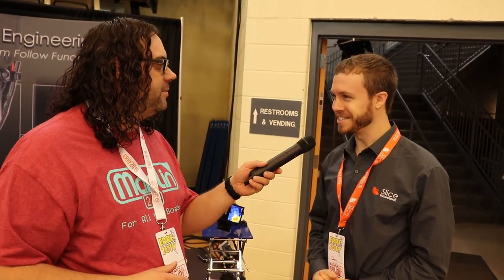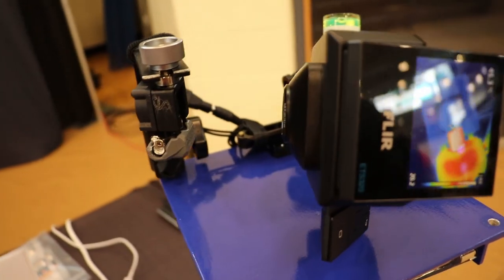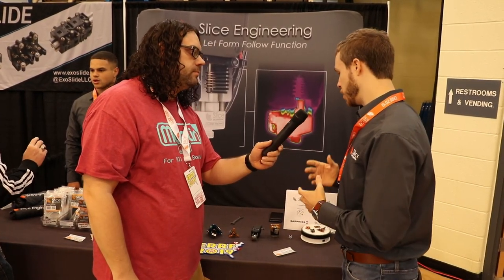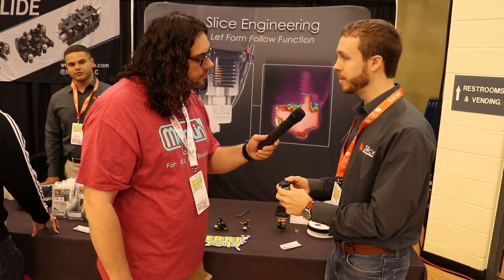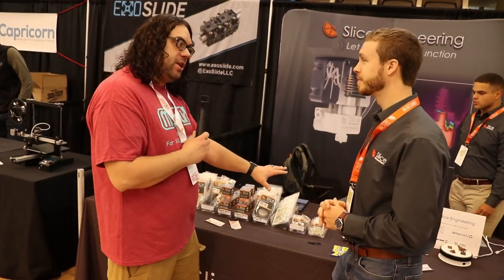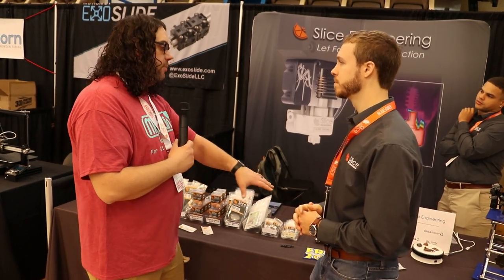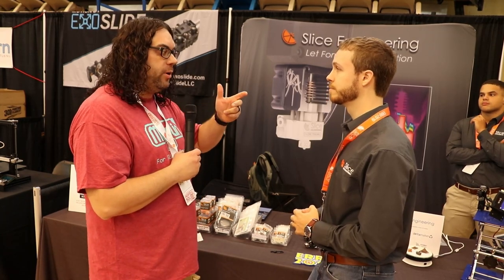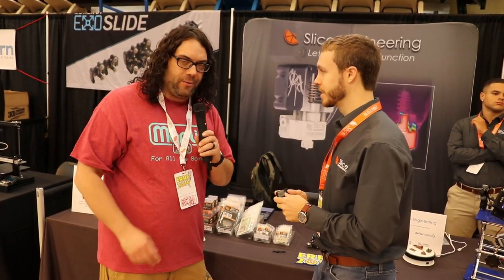Slice Engineering at ERRF 2019 - Check out that FLIR!!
Slice Engineering at ERRF 2019, Check out that FLIR Camera!! They are the ones that make the Mosquito Hotend and it's awesome! They also announced the Copperhead, which will be on kickstarter!

Credits